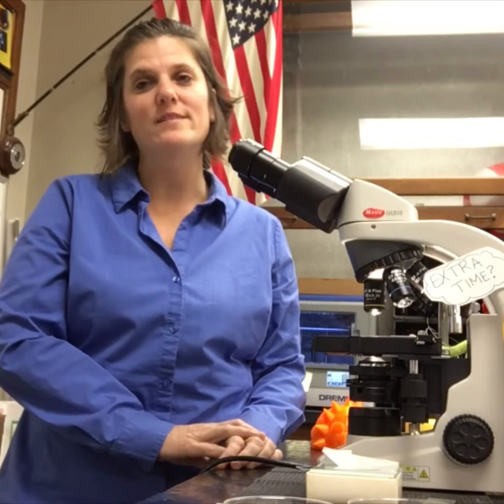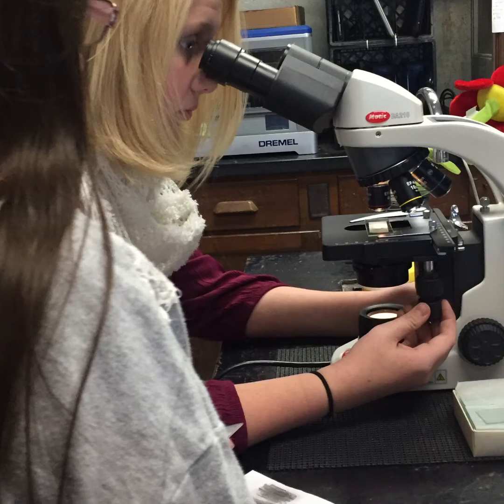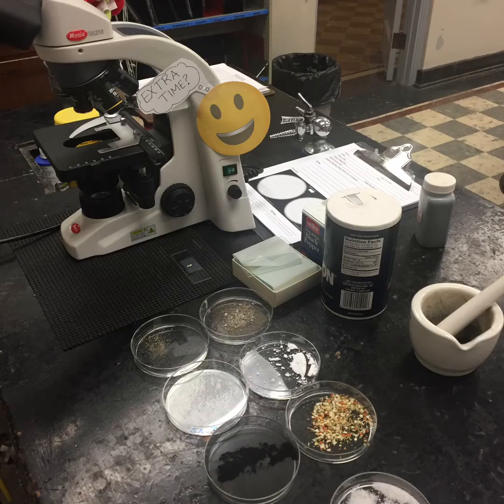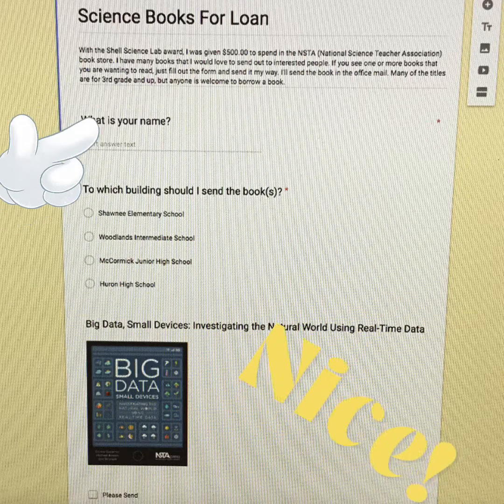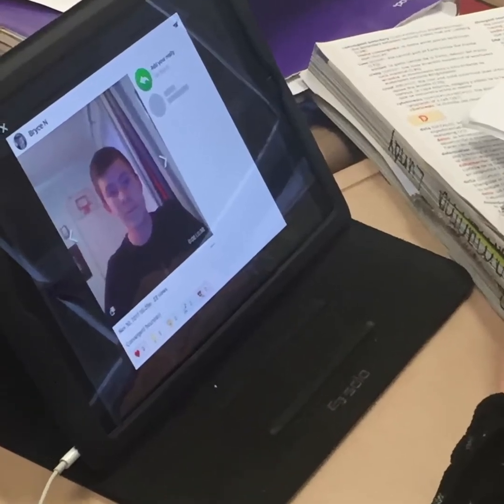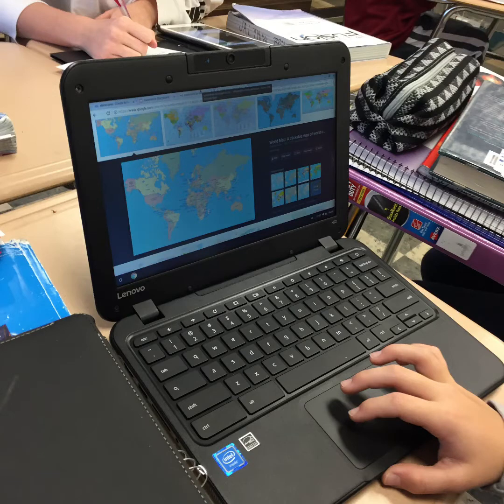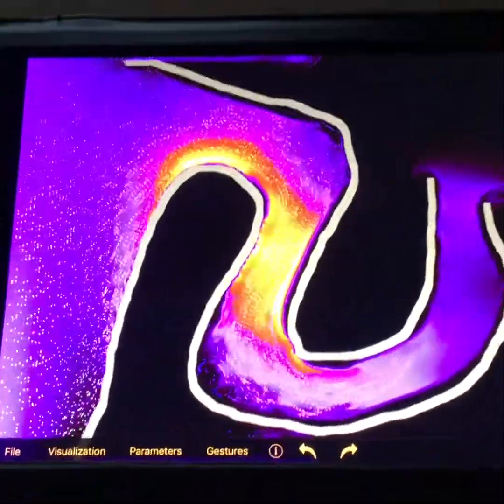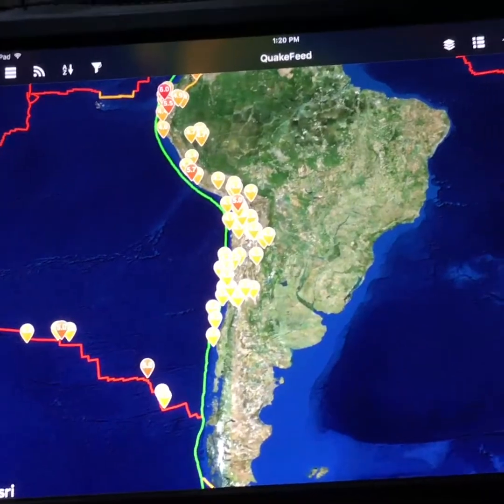Leah LaCrosse, 2017 Shell Science Lab Challenge District Winner